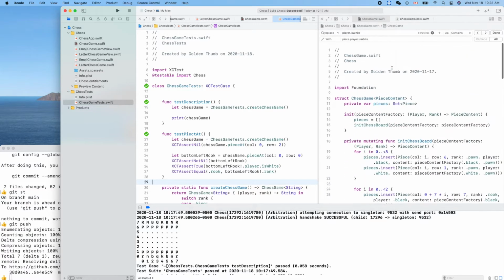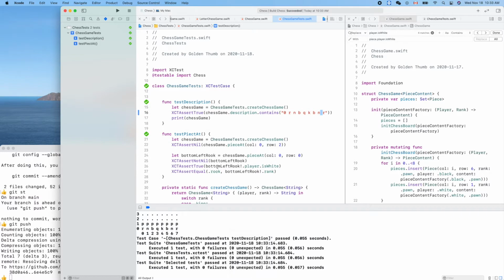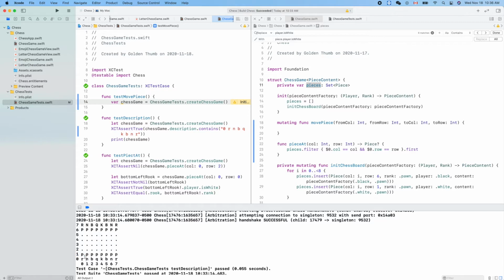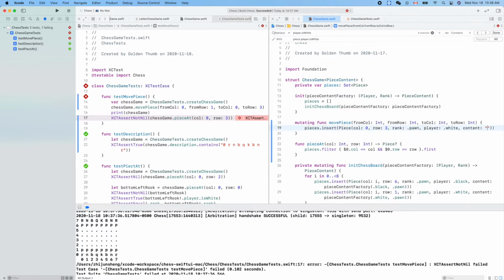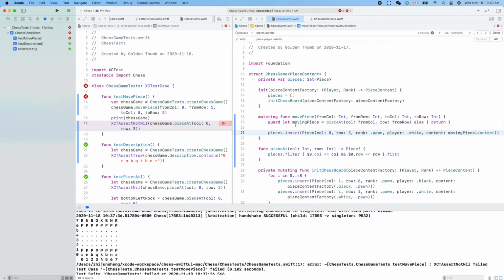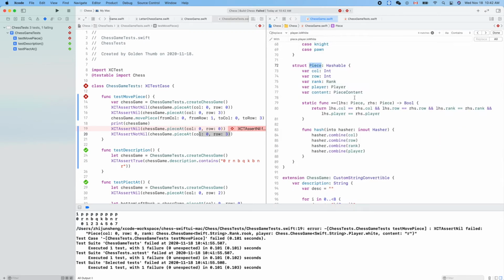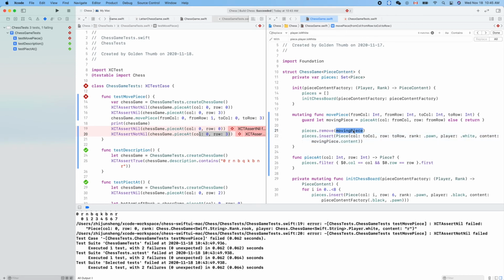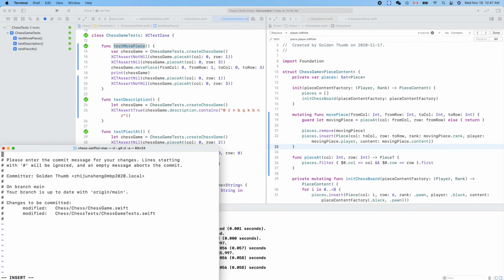SwiftUI macOS 014: Creating function movePiece(..) for ChessGame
We showcase the so-called test-driven programming style.